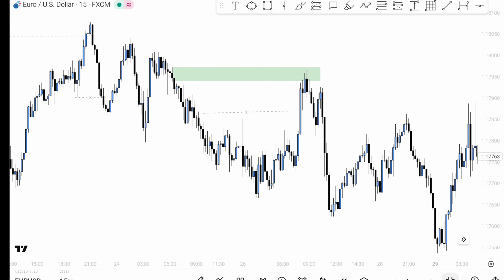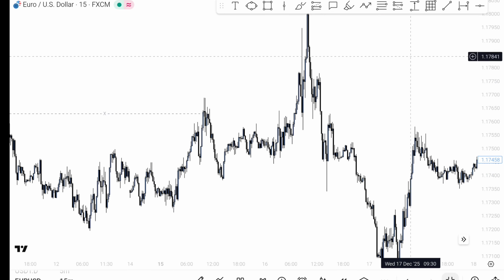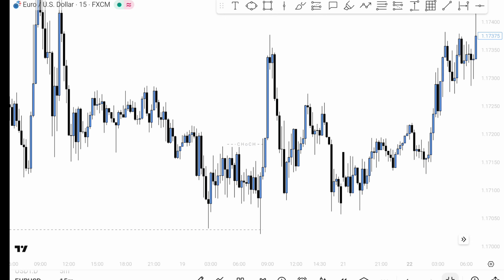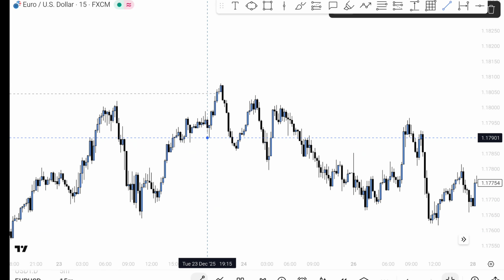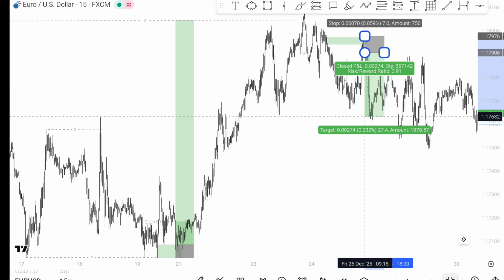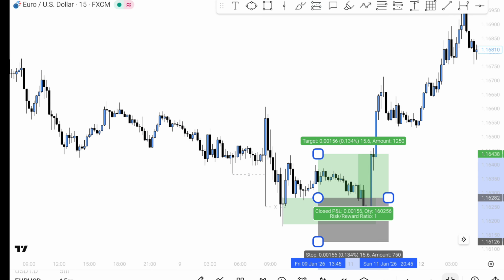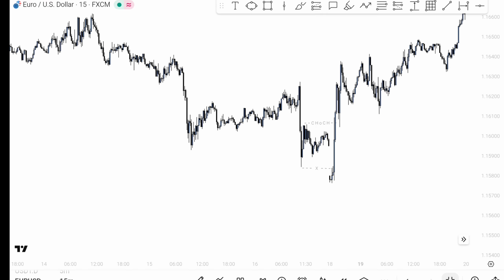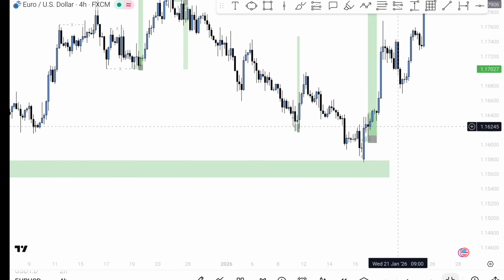Trading the liquidity Sweep REVERSALS using SMC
TRADING / LIQUIDITY SWEEP/ REVERSALENTRIES / SMC TRADING STRATEGY